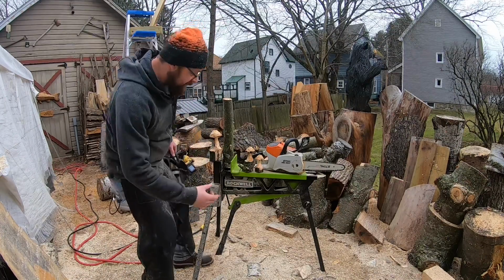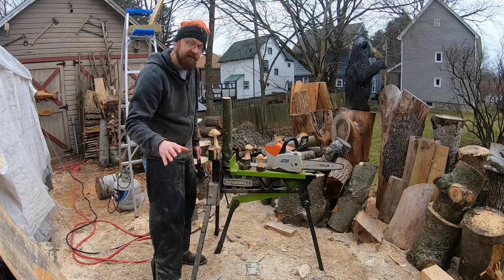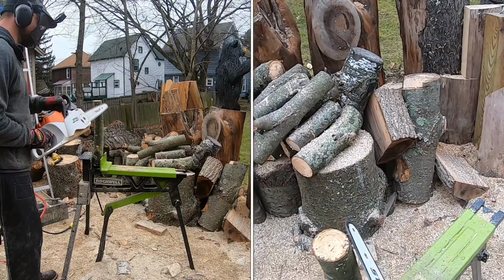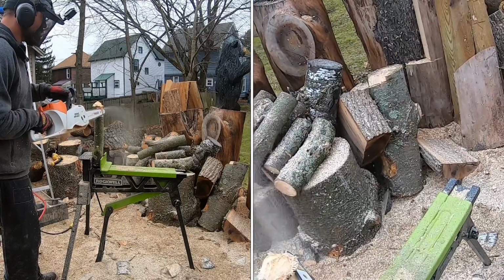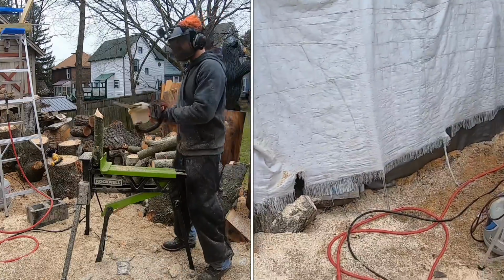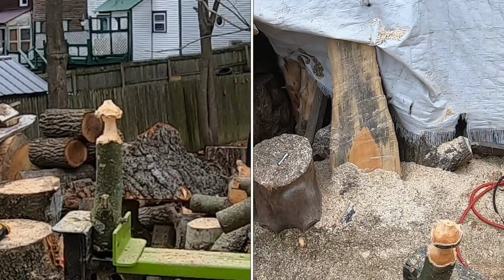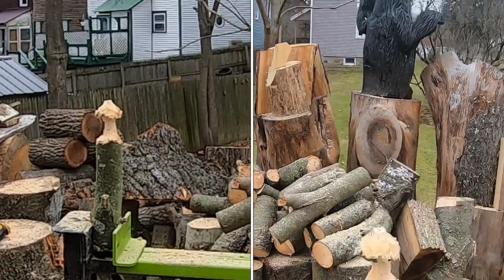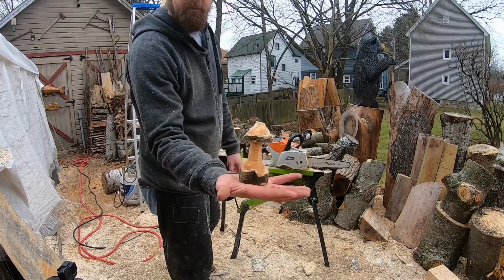Chainsaw carving Tutorial. Mini Mushrooms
Chainsaw carving tutorial. Mini Mushrooms. I decided to do a mini carving series for my followers and subscribers who do not have access to large pieces of wood to carve . I hope these mini carving videos will help inspire and give good step by step carving instructions.

Remember stay safe and carve at your own risk .

⬇️Get Some Merch ⬇️
Teespring

🔥Amazon links🔥
   TOOLS
RZ dust mask
Die grinder dewalt
Saburrtooth 1/2 flame burr fine grit
Saburrtooth 1/4 shaft 1/2 sphere
Angle grinder
Saburrtooth 4” coarse disc
Arbortech mini carver
2” donut wheel course
Turbo torch
Dremel 4300 kit
Saburrtooth taper 1/8shaft 1/4 coarse
Paasche air brush
Flap sander